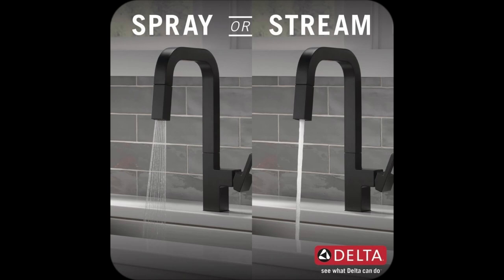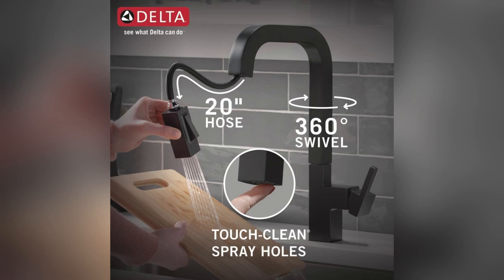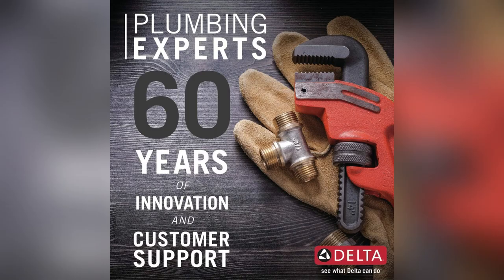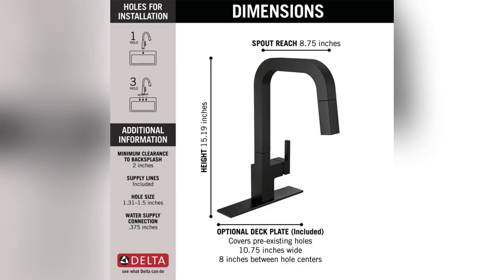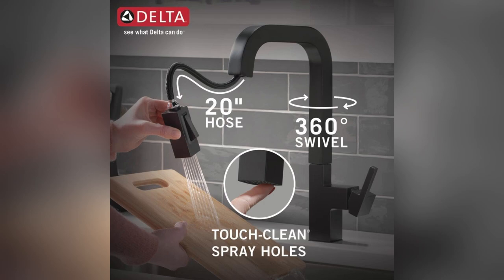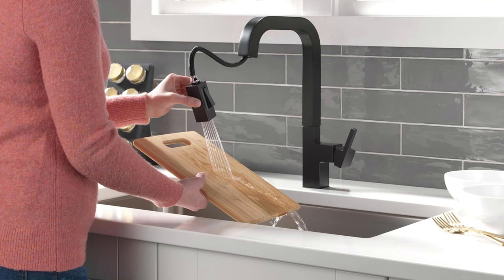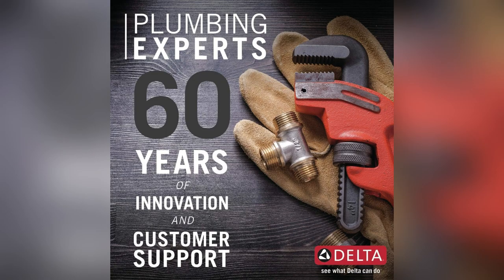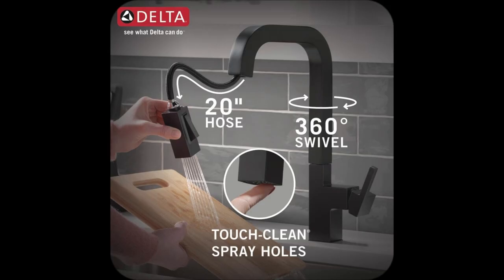onlineshopping delta faucet junction matte pull down sprayer magnetic docking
Delta Faucet Junction Matte Black Kitchen Faucet Black, Kitchen Faucets with Pull Down Sprayer, Kitchen Sink Faucet, Faucet for Kitchen Sink, Magnetic Docking Spray Head, Matte Black 19825LF-BL